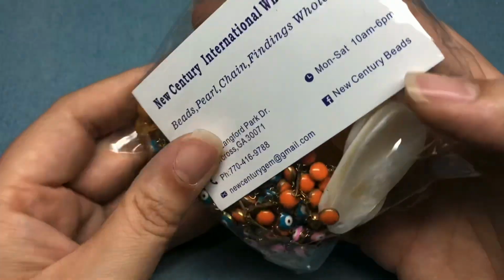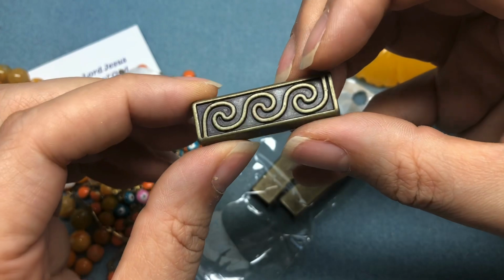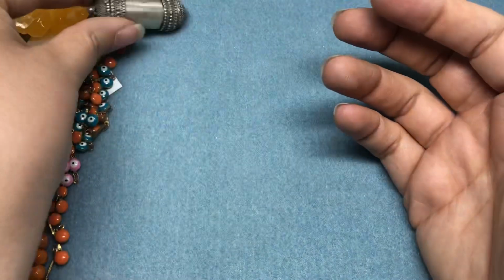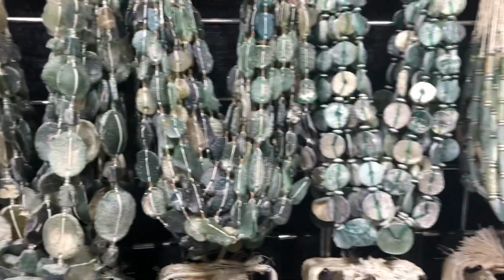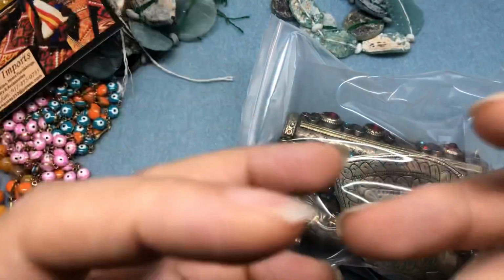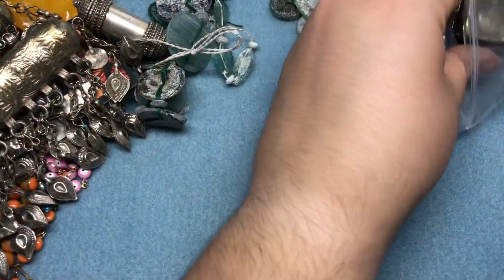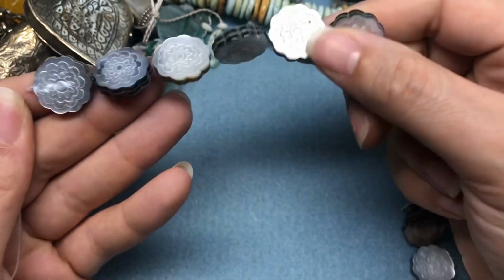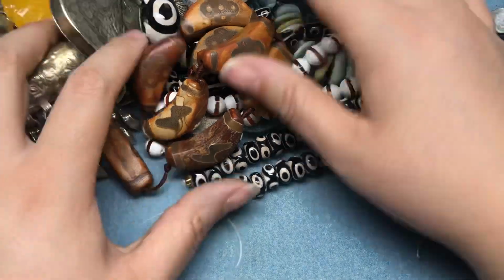JOGS Tucson Bead Show and Bead Haul!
Join me while I go through several booths at the JOGS bead show in Tucson.  You will also see some of the awesome items I purchased at the show!